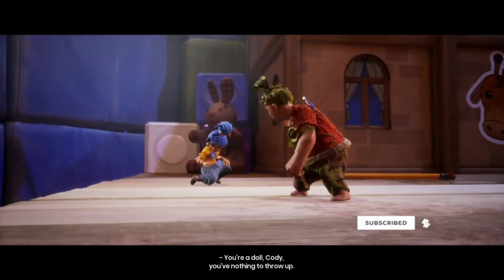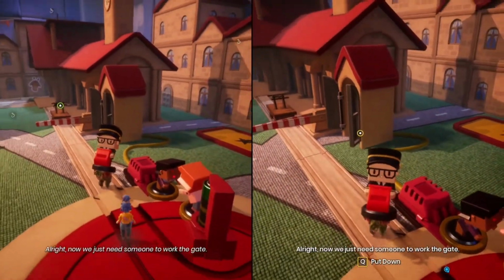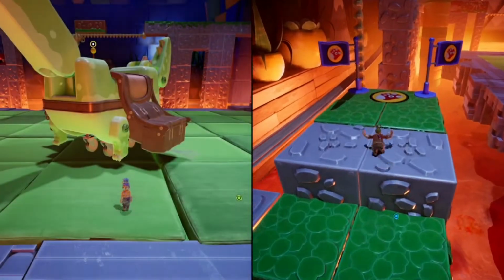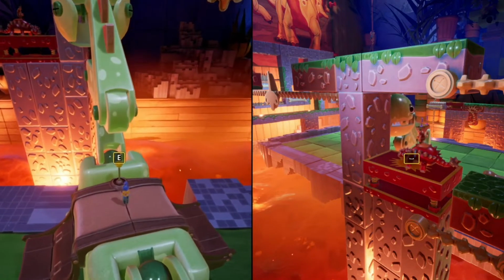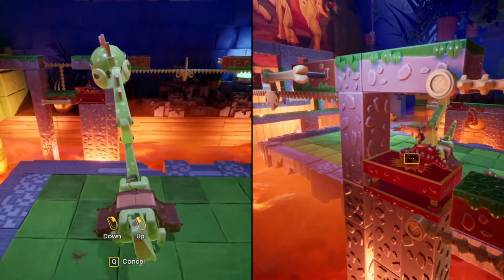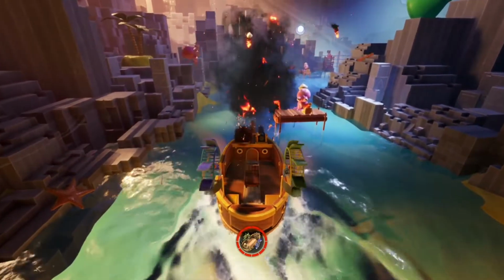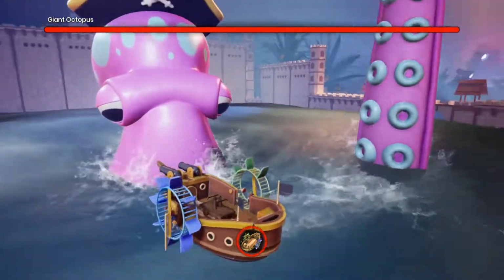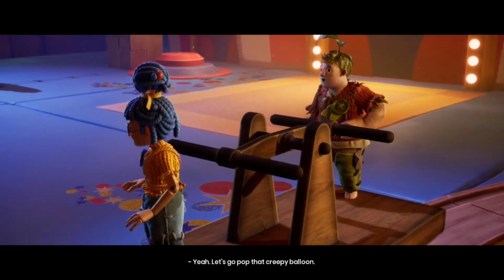Episode 7: Penguins in Minecraft?? | It Takes Two - Gameplay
This level looks like Minecraft Snow Biome with Penguins ! World of warships or Pirates of the Caribbean? No idea what this part of the game is.

Here's the seventh episode of the 'It Takes Two' series! Watch us play as the clashing couple Cody and May, two humans turned into dolls by a magic spell. Trapped in a fantastical world, they're reluctantly challenged with saving their fractured relationship by the suave love guru Dr. Hakim. A huge variety of gleefully disruptive gameplay challenges stand between them and their return to normal.

From the award-winning studio Hazelight, creators of A Way Out and industry-leaders of narratively driven cooperative play, comes a wondrous adventure where only one thing's for certain: we're better together.

About It Takes Two:

PURE CO-OP PERFECTION – Invite a friend to join for free with Friend's Pass*, and experience a thrilling adventure built purely for two. Choose from couch or online co-op with split-screen play, and face ever-changing challenges where working together is the only way forward.

GLEEFULLY DISRUPTIVE GAMEPLAY – From rampaging vacuum cleaners to suave love gurus – with It Takes Two, you never know what you're up against next. Filled with genre-bending challenges and new character abilities to master in every level, you'll experience a metaphorical merging of gameplay and narrative that pushes the boundaries of interactive storytelling.

A UNIVERSAL TALE OF RELATIONSHIPS – Discover a lighthearted and touching story of the challenges in getting along. Help Cody and May learn how to overcome their differences. Meet a diverse cast of strange and endearing characters. Join forces, and go on an adventure you'll treasure – together!

Track: Feint - We Won't Be Alone (feat. Laura Brehm) [Monstercat Release]